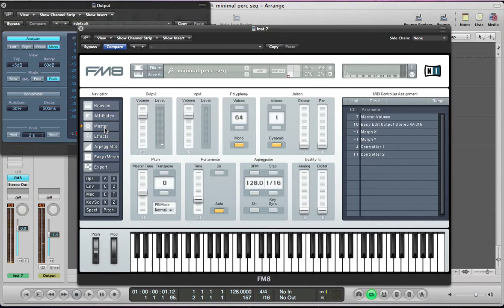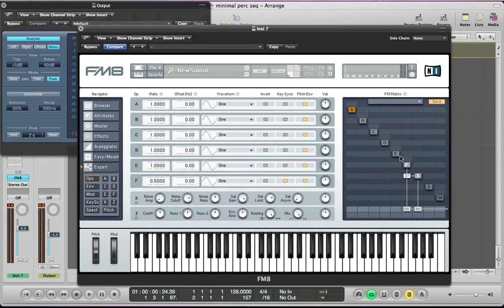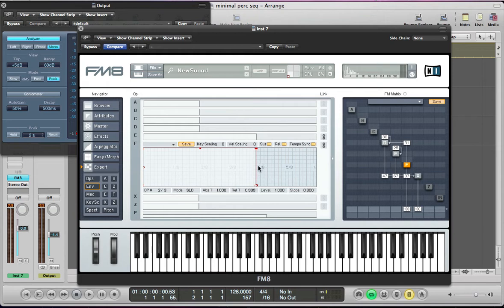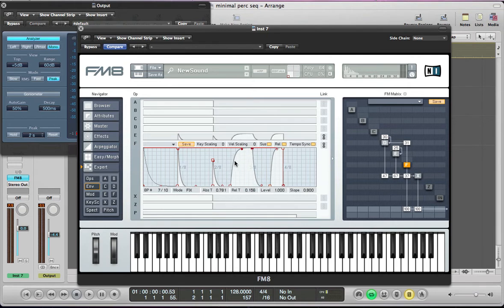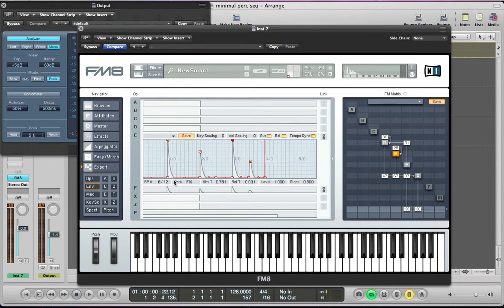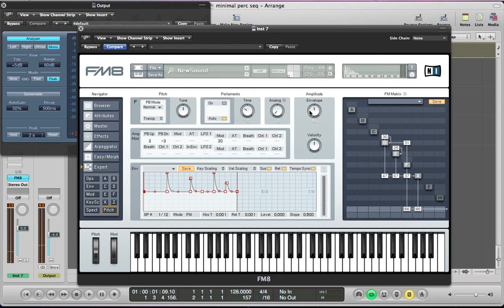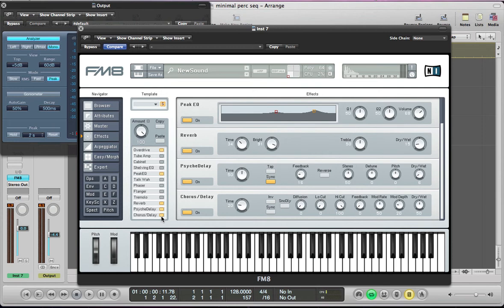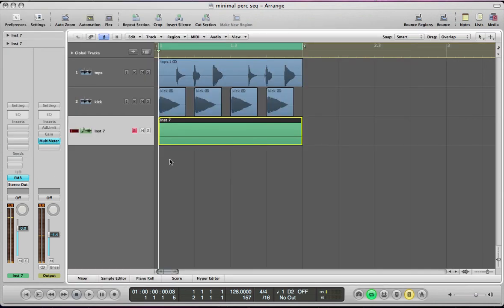How To Create a Perc Sequence In FM8 - Percussive Sequences In FM8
Part 3 of the minimal series. In this months exclusive video tutorials for FM8Tutorials.com subscribers, we're going to be looking at creating perc sequences in FM8.